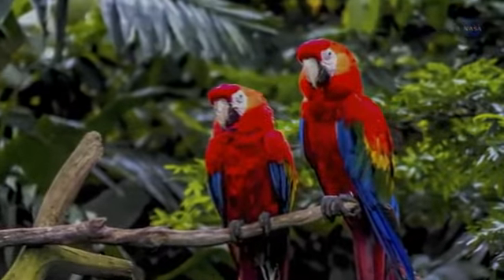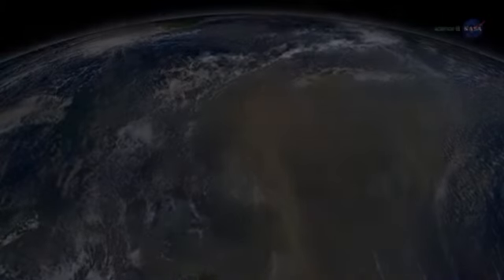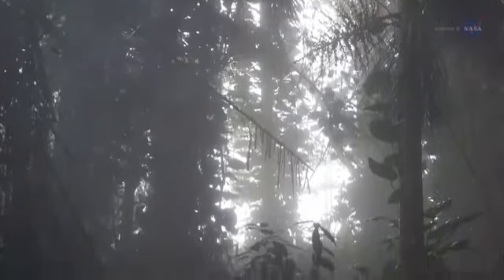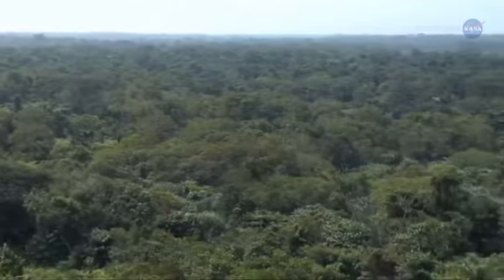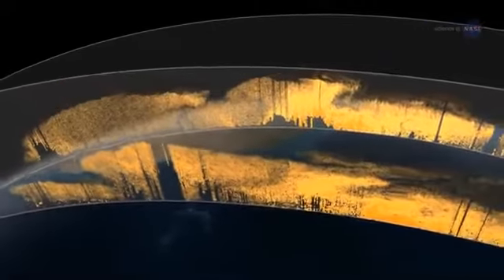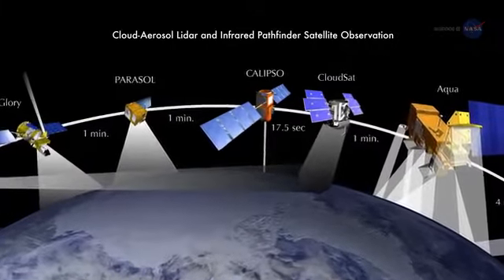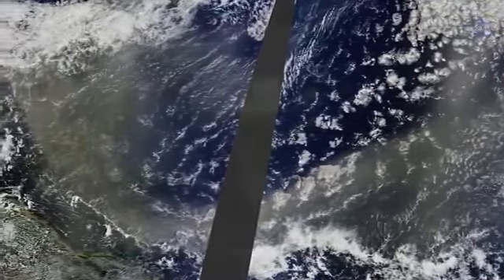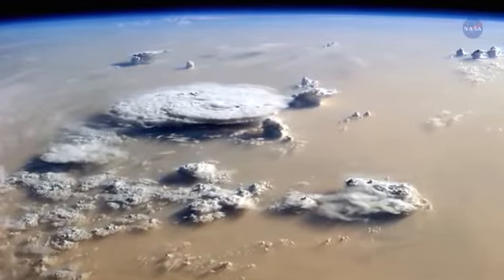ScienceCasts Desert Dust Feeds Amazon Forests